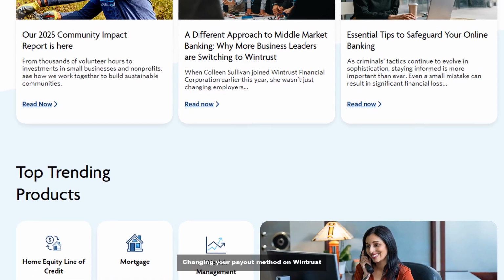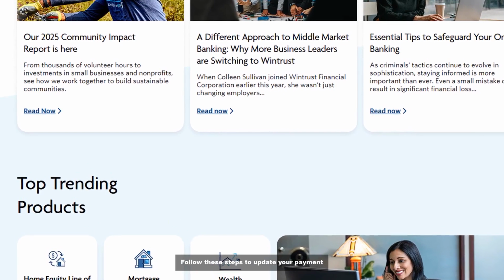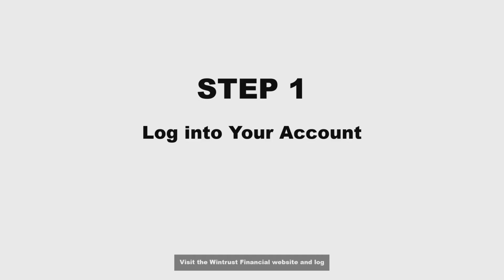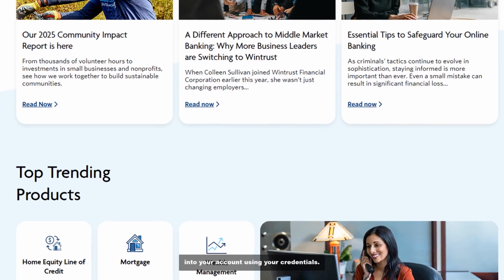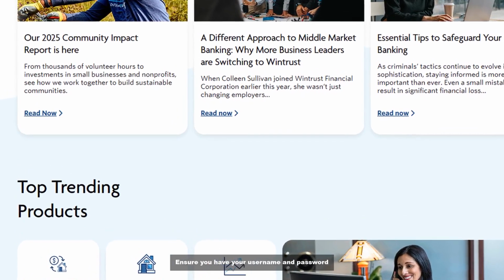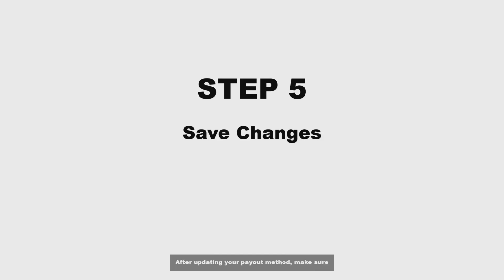How To Change Your Payout Method On Wintrust Financial 2026 (COMPLETE GUIDE)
In this video, we provide a complete guide on how to change your payout method on Wintrust Financial in 2026. Whether you're looking to update your banking information or switch to a different payout option, we've got you covered.